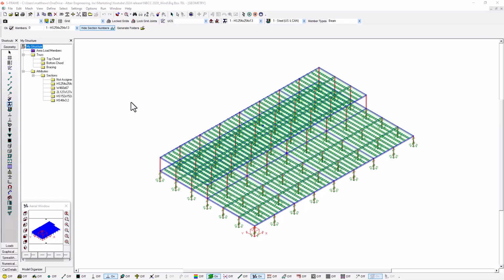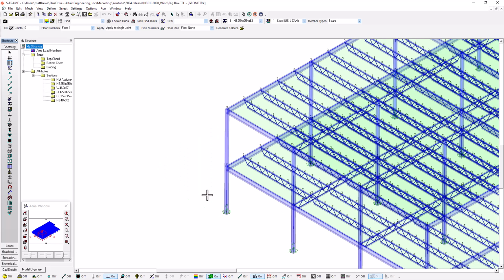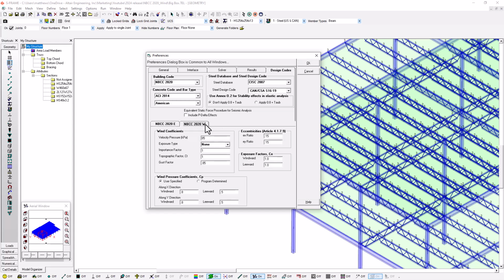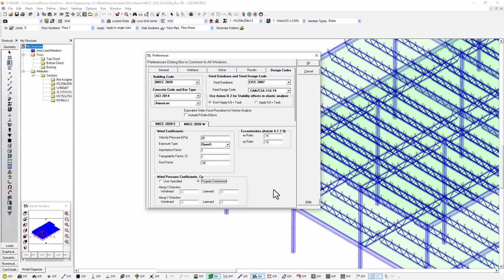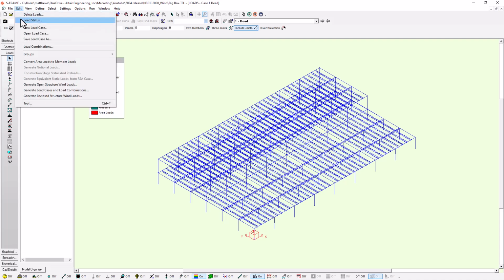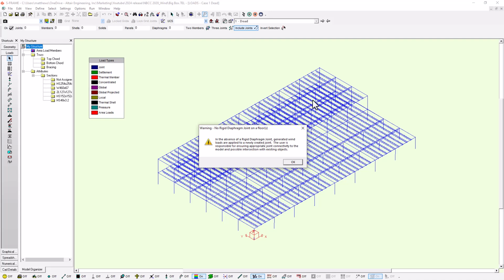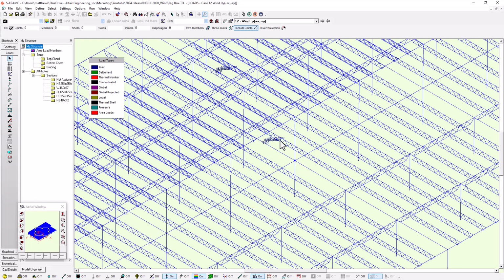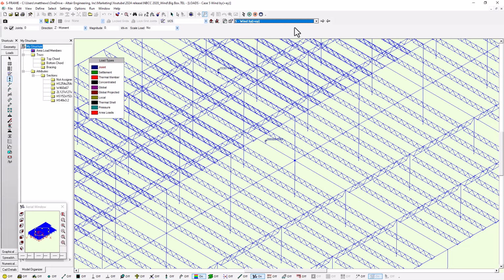Automatic Wind Loading on Enclosed Structures using NBCC 2020 provisions in S-FRAME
In this video we will examine the process for automatically creating wind loads on enclosed structures as per NBCC 2020 specifications.